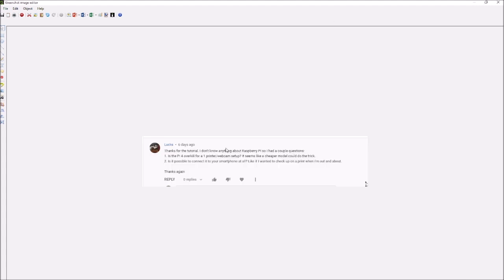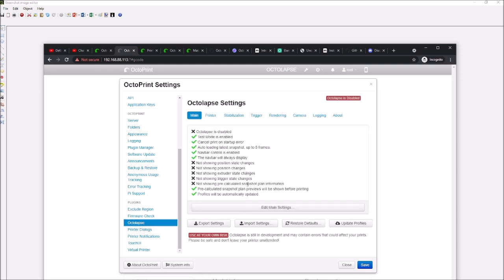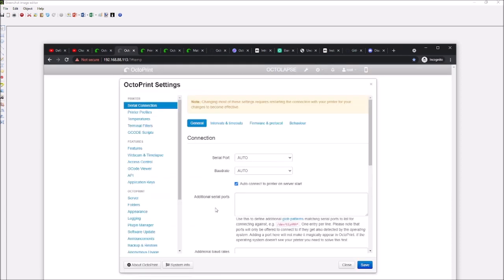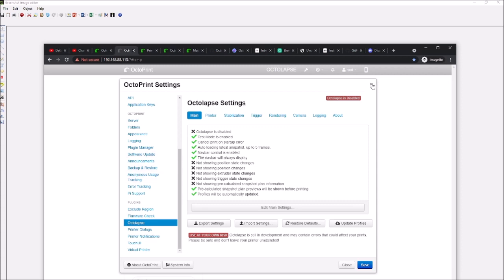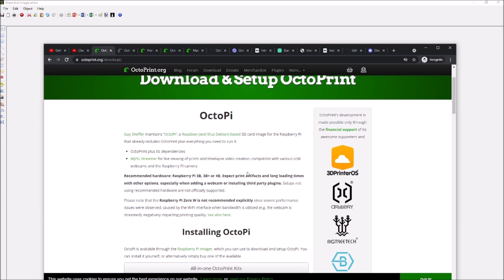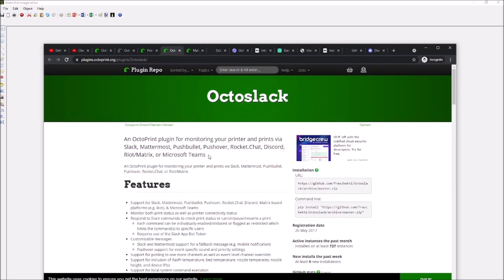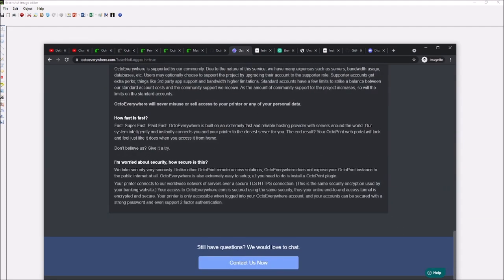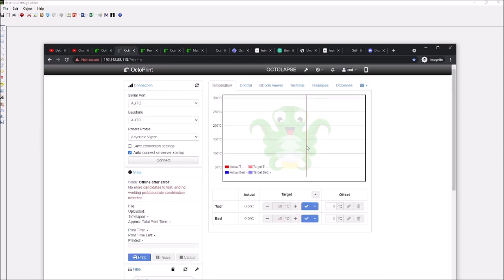Building an OctoPi for the Anycubic Vyper, Part 3: Plugins and remote access options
Now that the OctoPi build is up and running, I thought it would be good to cover some plugins I've been using.  I also respond to questions from a user regarding Pi processing power and also remote access.